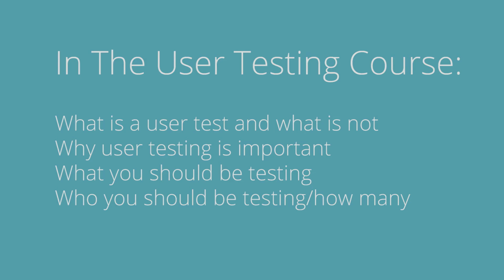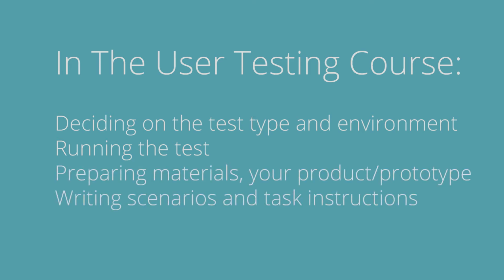Updated User Testing Online Video Course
This video introduces the latest User Testing course from The Team W online video course curriculum on User Experience.

You can find out more about the User Testing course

Also check out our User Experience Certificate curriculum that includes the User Testing course